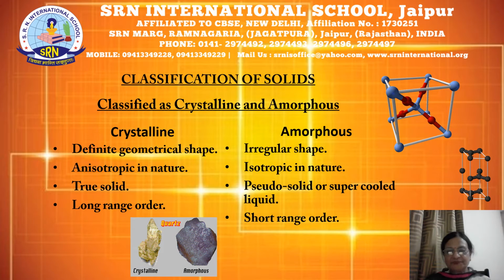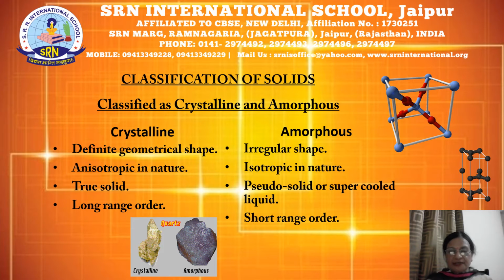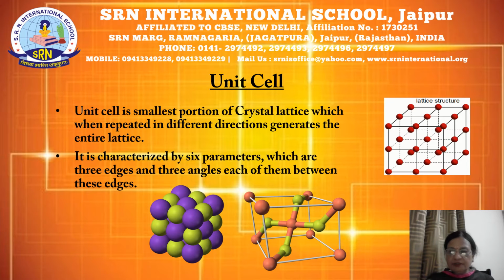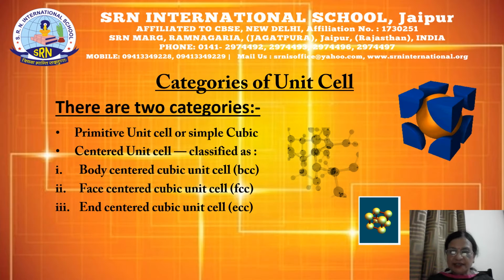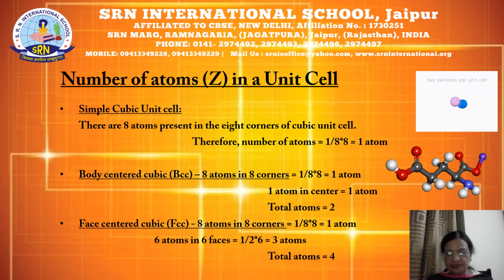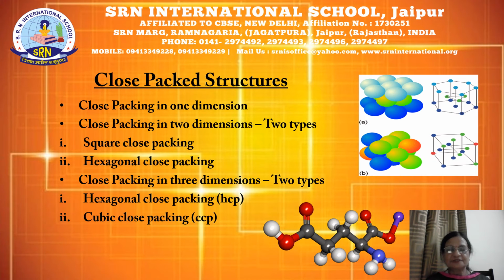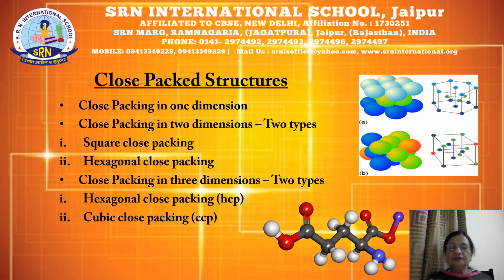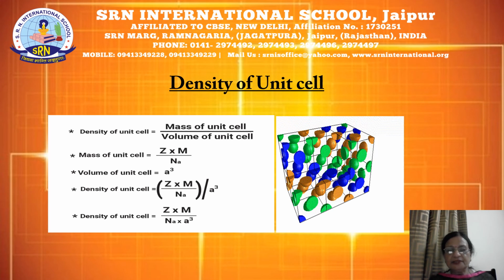The Solid State | Chemistry | Grade XII | SRN Subject Video-92 | SRN International School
SRN Subject Video-92 for the students of Grade XI-XII on the topic "The Solid State" by Mrs. Sujata Singh (Faculty of Chemistry), SRN International School, Jaipur.